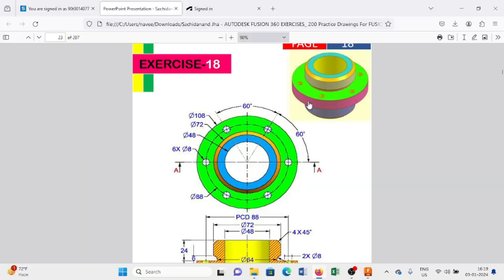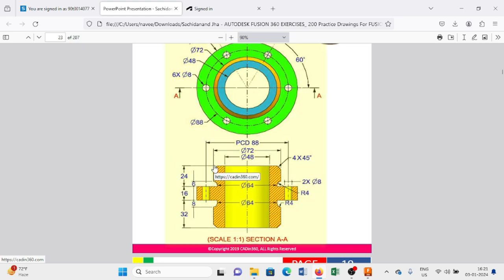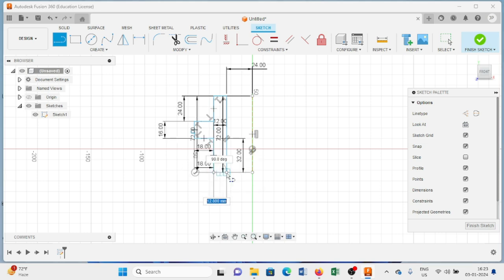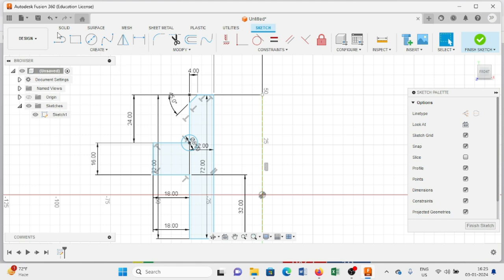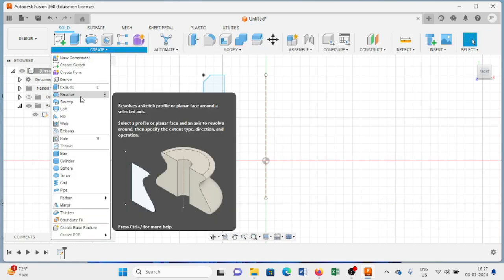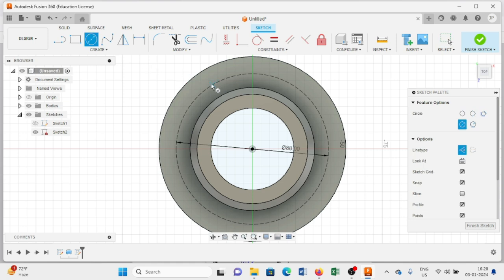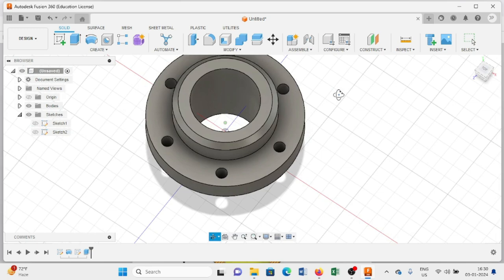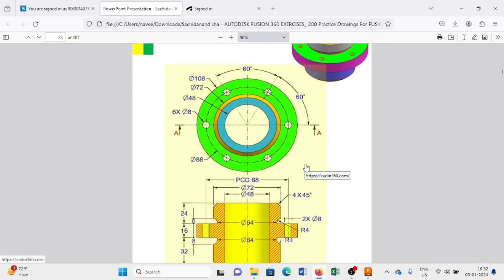Fusion 360: Practice Exercise 17 a (Revolve command and Pattern Command with an example)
Dear Viewer,
                       This video will provide you an idea how to use  (Quick Tips to use Revolve command and Pattern Command ) with an example.